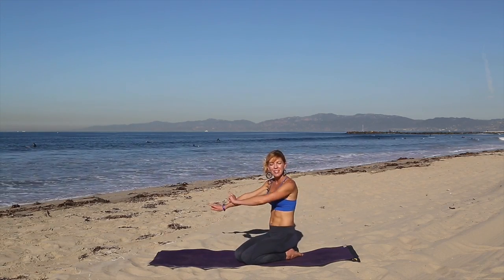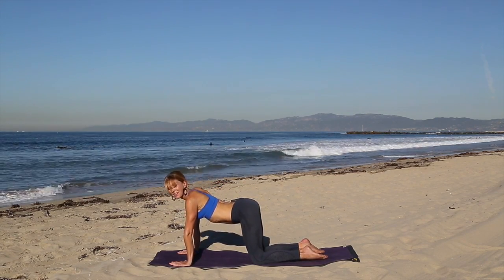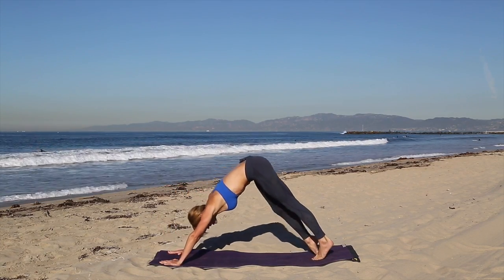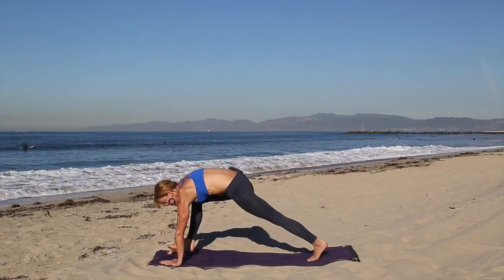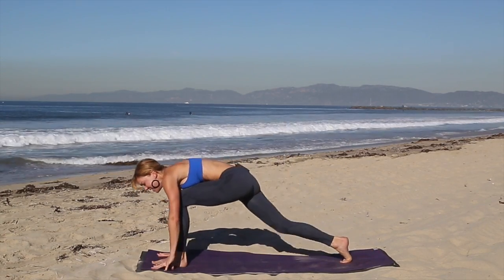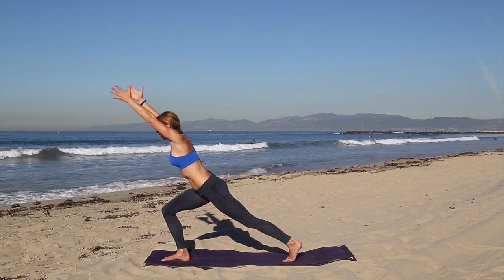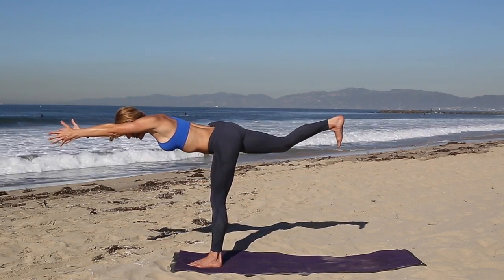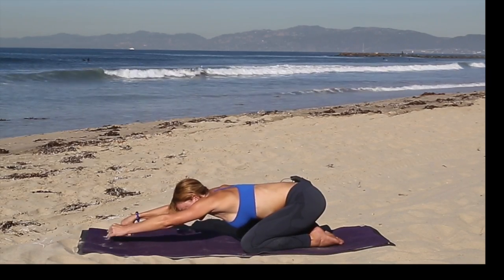Yoga Sequence to Help Tight Hips | Electroga With Lori Steele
Tight hips got you down? Give this yoga sequence a whirl!  Not only will you gently release tension in your your hips; you'll learn the subtle hip-action differences between crescent pose, warrior one and warrior two.  Ad to this a great beach view, upbeat music and you have an energizing workout at your fingertips.

Lori Steele is the creator of Electroga:  The electrified yoga workout.  Taking a fresh spin on classic yoga by combining electro-pop music, 1980s fashion elements and a hip shaking, body rockin' workout!

Get in-the-mix with Lori's blogs on Yoga, Music, Fashion & Inspiration and become a part of the Electroga community at Electroga.com!!

 - Ava legging (pretty pattern is woven into the fabric, no peeling or fading!)
 - Sublime bra (this compression bra really holds the "girls" in)